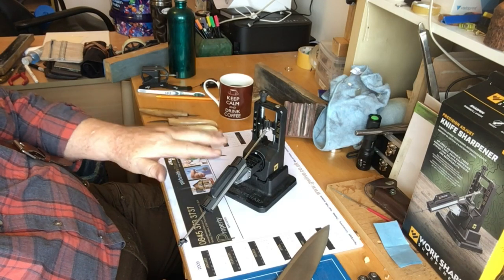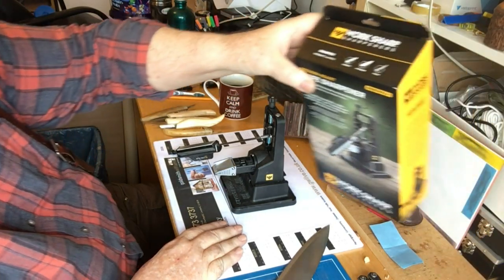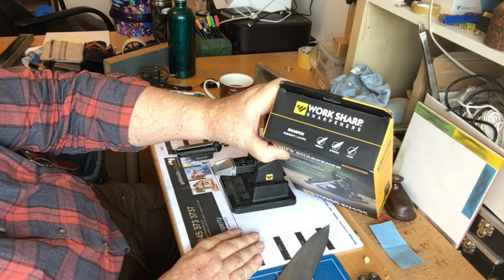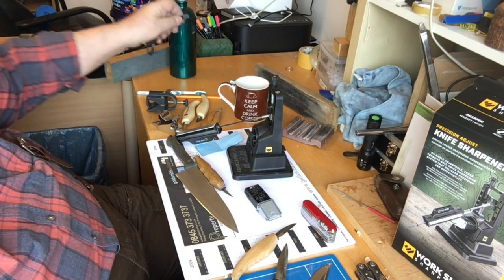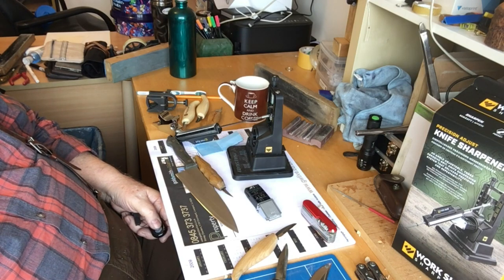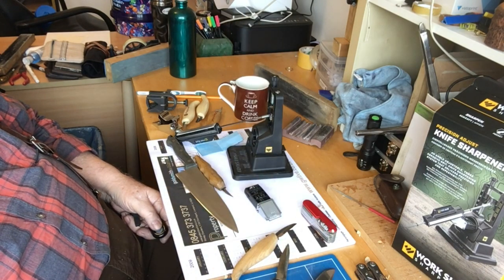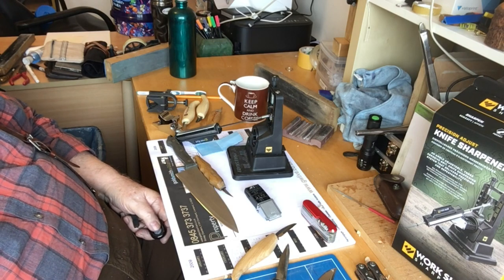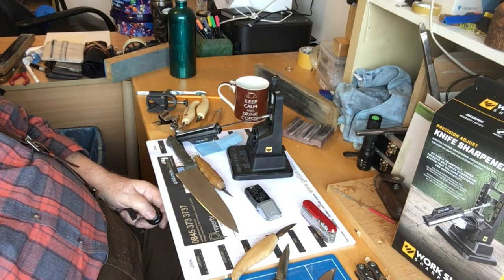My Knife Sharpening Part 2 The Worksharp Precision Adjustable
Looking at sharpening methods for weeker hands